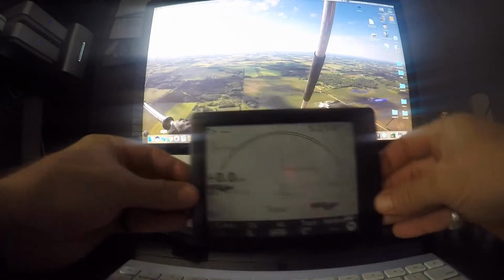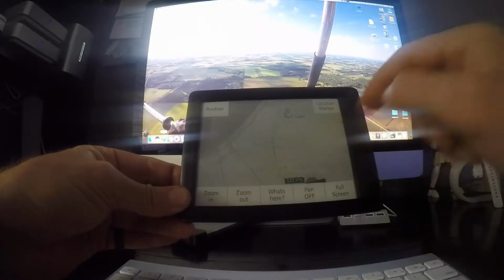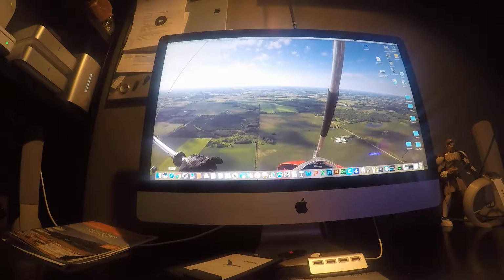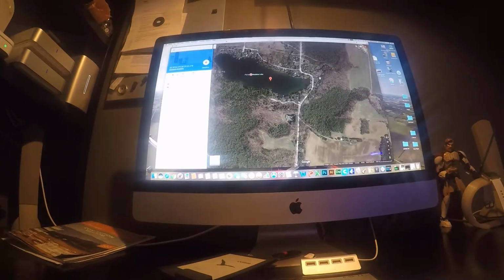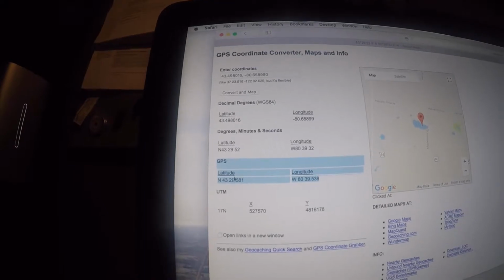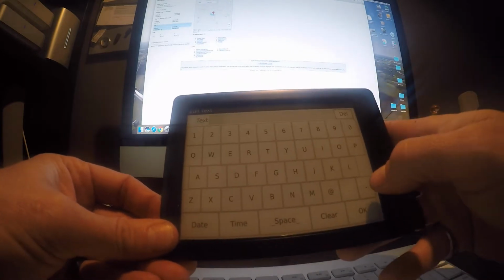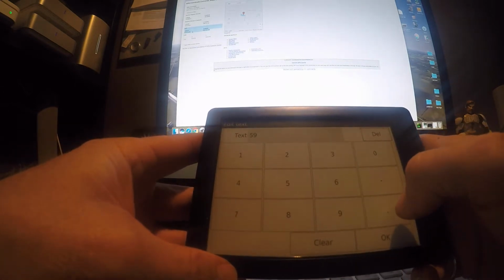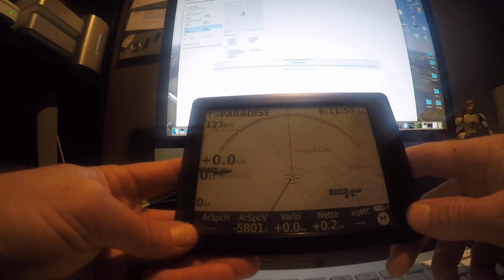Adding Waypoints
Fly360 Adding Waypoints